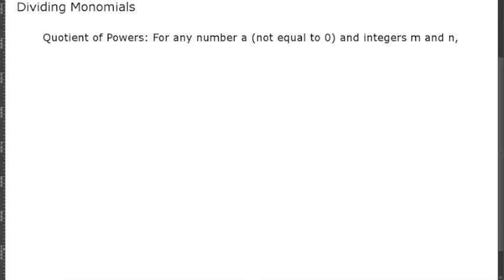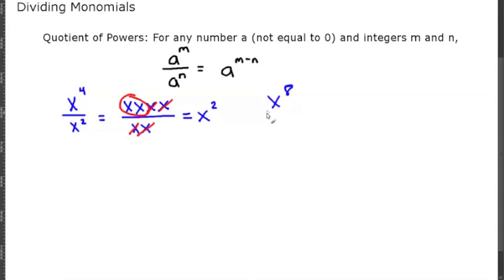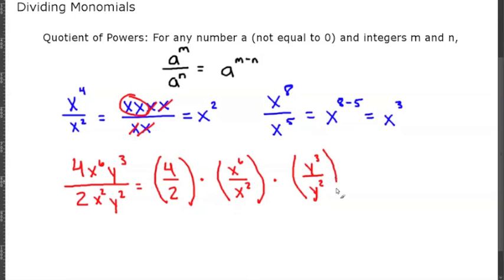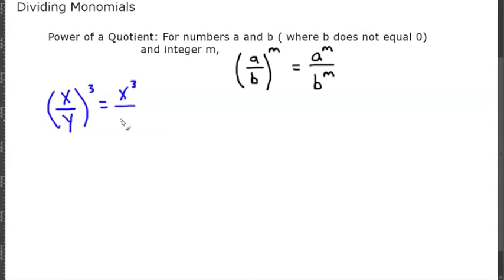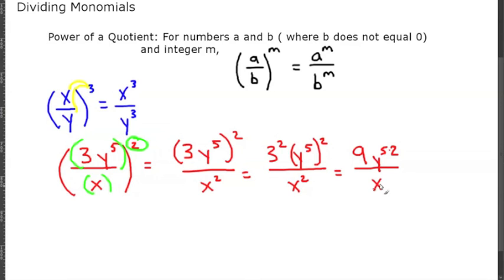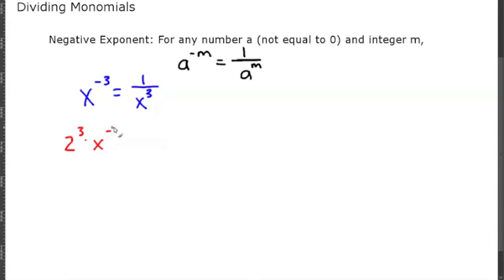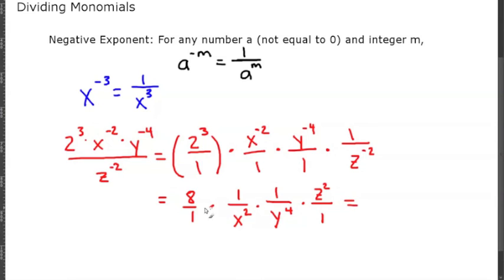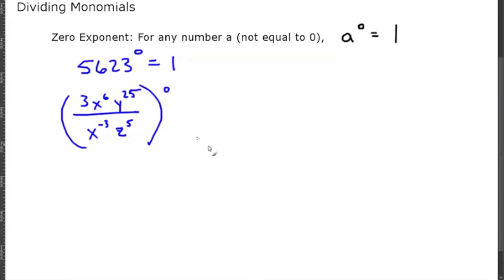Algebra1: 5-2 Dividing Monomials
In order to divide monomials there are other properties that we can utilize to simplify and solve. There is the Quotient of Powers, Power of a Quotient, Negative Exponent definition, and the Zero Exponent definition that will be used when dividing monomials.

Happy learning!